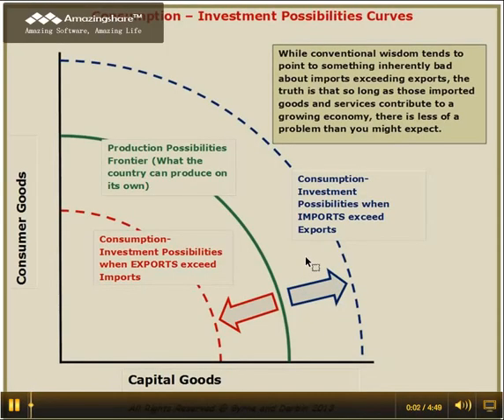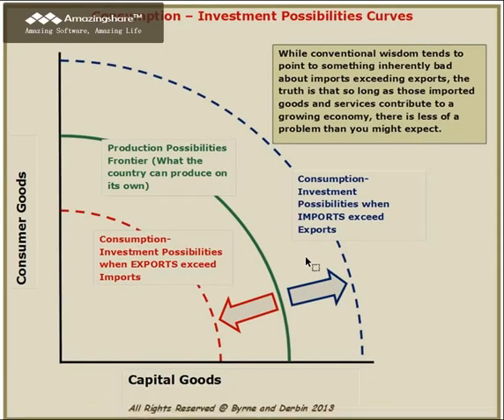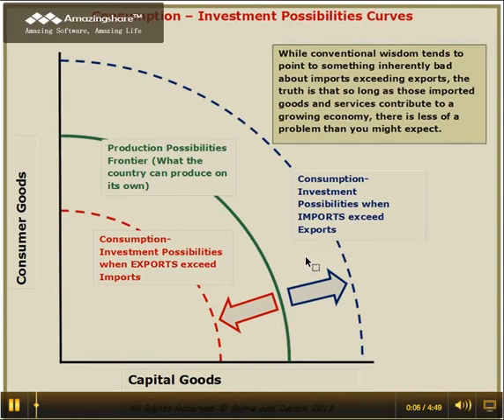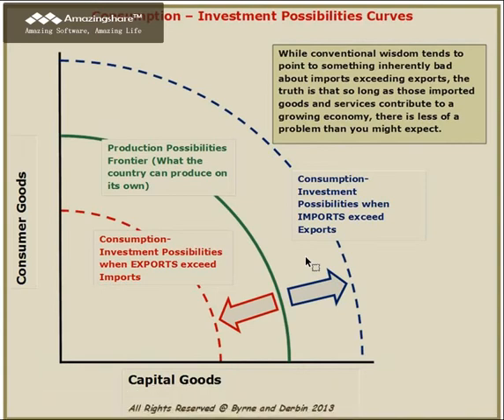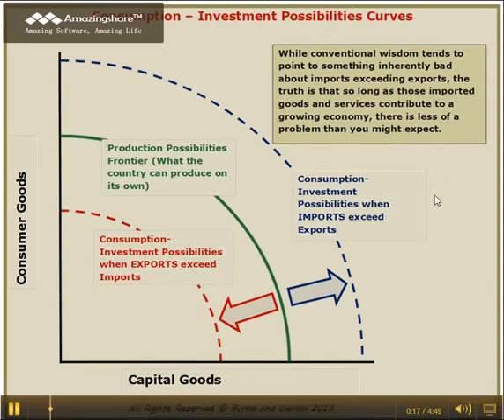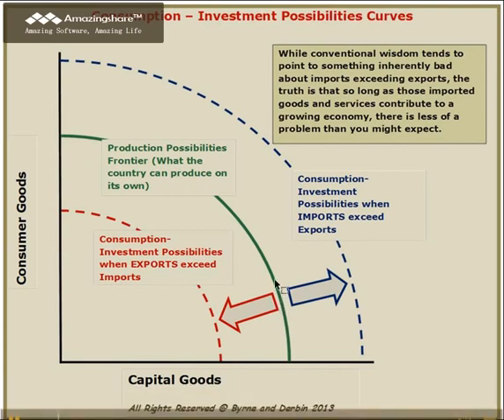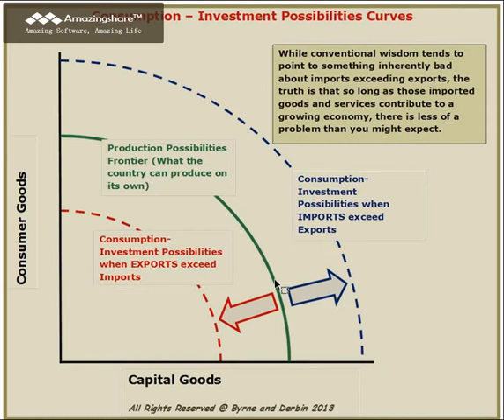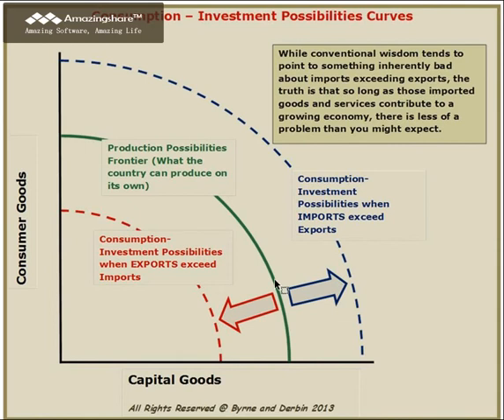Consumption Investment Possibilities Frontier Curve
There is an upside to trade deficits:  you can consume more than otherwise would be possible.